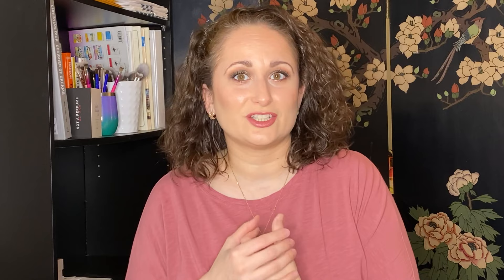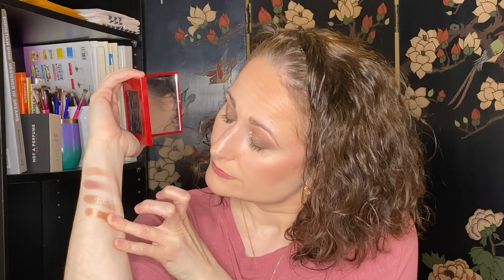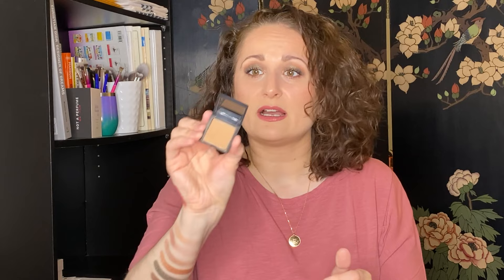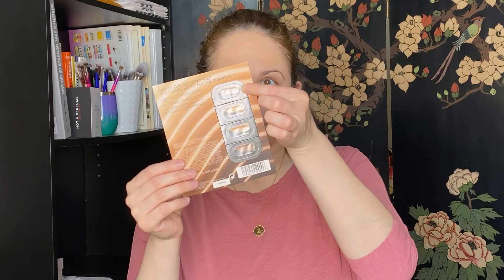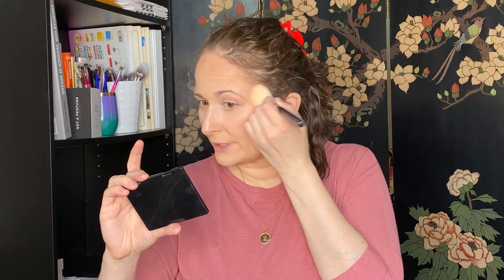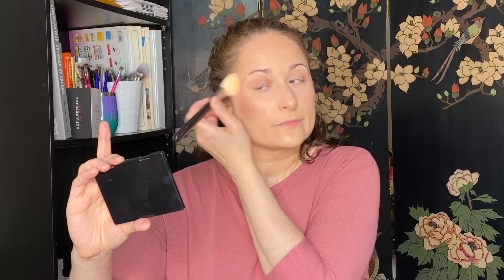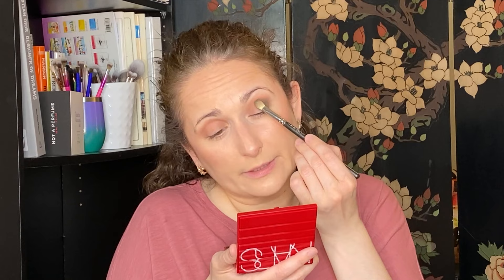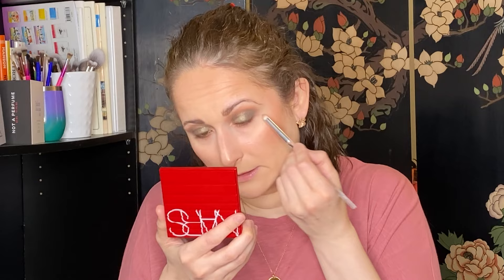FULL FACE OF NARS & A 50% OFF HAUL | Light Reflecting Foundation | Do I Have an Unpopular Opinion?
Hi Everyone!  My First ONE BRAND Full Face and it's NARS!  If you would like to see what I got in their recent 50% off sale and hear my First Impressions, then you are in the right place.  I am doing a Haul and Try On of all NARS products and I might have an unpopular opinion on the much loved NARS Light Reflecting Foundation that everyone seems to be hyping!  Would love to hear if you tried it and what you think?

After 9 years of watching YouTube, I had accumulated more makeup then I can ever use and needed to change my habits, so I ventured on a No Buy Journey for the entire year of 2020.  I attempted a low buy in 2021, but failed miserably.  I am back to regroup, get back to a no buy/low buy mentality and continue to grow, learn and reflect on who I am and the deeper, more underlying reasons for my excessive shopping habits. Starting this channel has been such a tremendous experience in many ways.  It has challenged me, allowed me to meet new people and feel like I belong. If you would like to take on any version of a No Buy/Low Buy, please make sure you cater your rules to your needs and share them with me. I can't wait for us to help each other succeed in whatever we tackle!
Makeup on Me:
Primer ~ TATCHA Liquid Silk Canvas Featherweight Primer
Foundation ~ NARS Light Reflecting Advanced Skincare Foundation in Light 4 Deauville
Concealer ~ NARS Radiant Creamy Concealer in Light 2 Vanilla
Powder ~ DIOR Backstage Face & Body Powder No Powder in 0N
Bronzer ~ NARS Bronzing Powder in Laguna
Blush ~ NARS Blush in Orgasm X
Eye Primer ~ MILK Hydro Grip Eye Primer
Eye Shadow ~ NARS Climax Eyeshadow Palette
Eye Liner ~ WET N WILD Coloricon Kohl Eyeliner in Simma Brown Now
Mascara ~ NARS Climax Extreme Instant Volume Mascara
Brows 2 ~ ESSENCE Make me Brow in 02 browny brows
Lip Liner ~ CHARLOTTE TILBURY Lip Cheat in Pillowtalk
Lipstick ~ NARS Audacious Lipstick in Anita

I have always been a DEAL HUNTER through and through and therefore have used Rakuten for YEARS :). Rakuten has a great referral program that EVERYONE can use.  Sign up using my link and you will receive $10 when you make your first purchase and then tell all your friends about it and earn some extra dollars yourself.  We can all use the extra coins ~